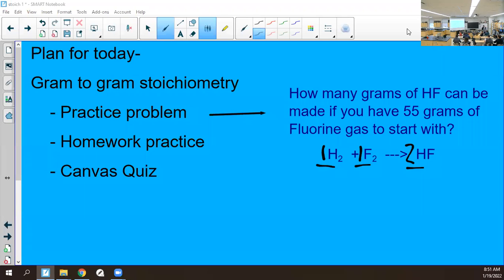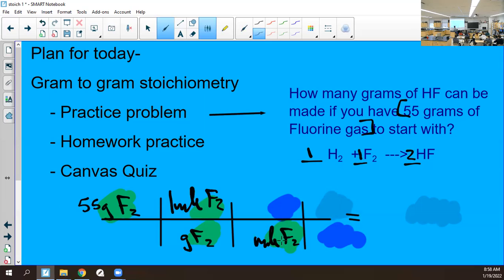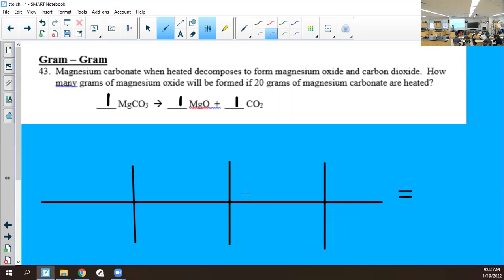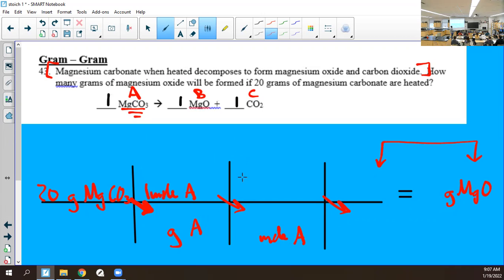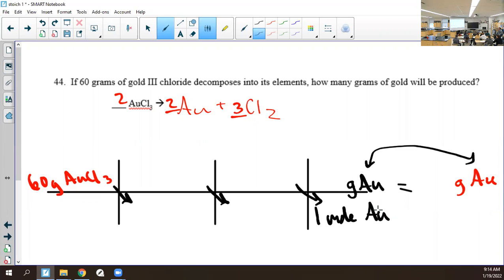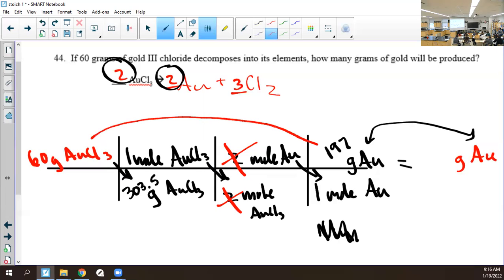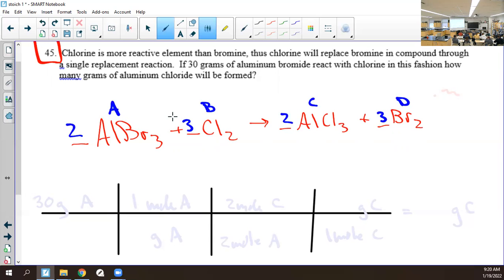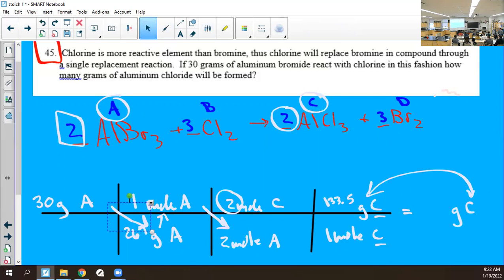Chemistry B 2022 Chemistry in Action Stoichiometry Grams to grams